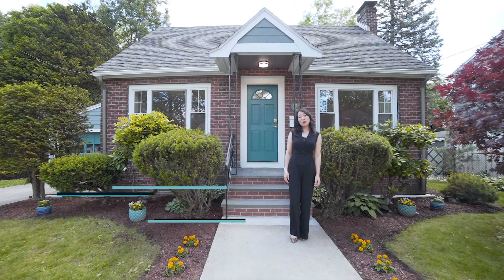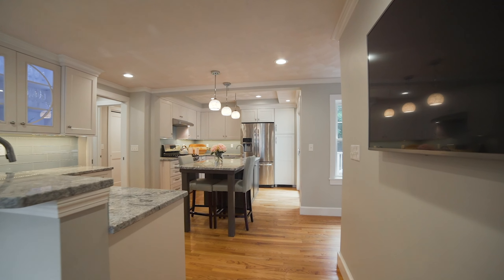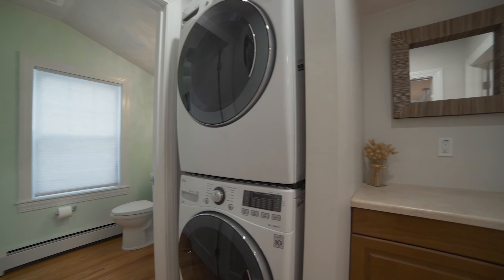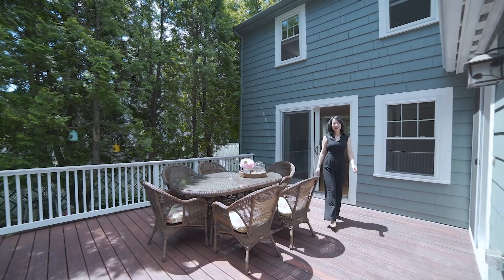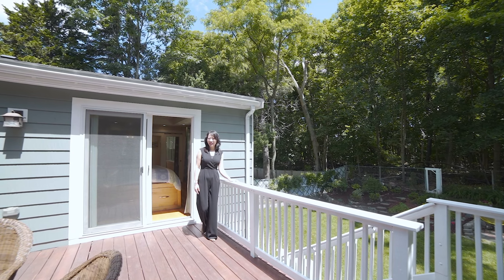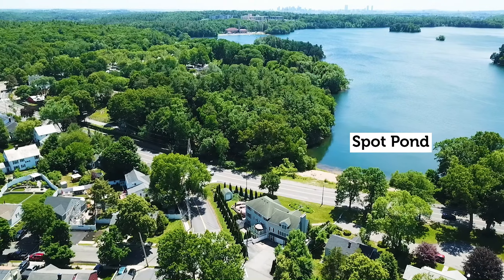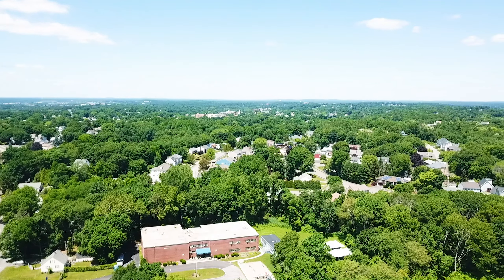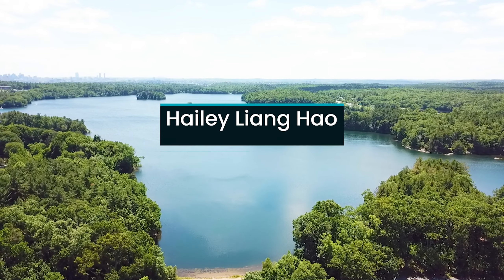New listing: a beautiful turn-key property in Stoneham MA!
Real estate agent Hailey Liang Hao's listing 128 Pond St, Stoneham MA, located. This property is a perfect combination of convenience and nature. Right off Interstate 93, and 4 miles from 95, it is a quick 12-minute drive into downtown Boston. Walk to two bus lines and drive 6 minutes to the orange line and the commuter rail. With a lovely garden, a large deck, the Middlesex Fells serving as your backyard, Spot Pond and the Stone Zoo right around the corner, you have all the privacy and natural beauty you can dream of. The homeowners have maintained the property meticulously and have done many major upgrades. In 2016, a customized addition was built, including a luxury owner's suite with a large bathroom, a chef’s kitchen, a half bathroom, a laundry area on the main level and a full-size basement, which is your bonus room for entertainment. The exterior of the house was painted, and all the old windows were replaced with brand new Harvey windows. In 2021 the front stairs were re-built, the 2nd full bathroom was updated, and all the floors were refinished.